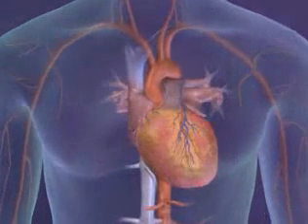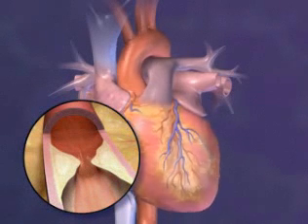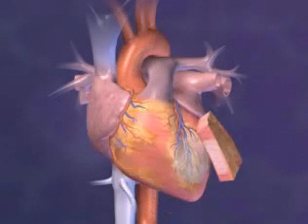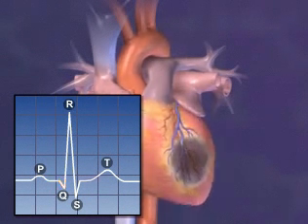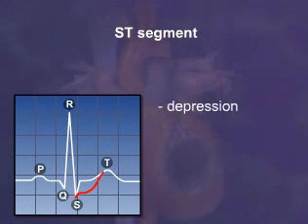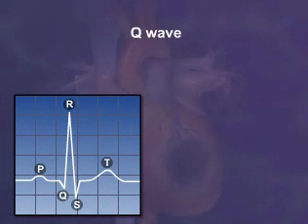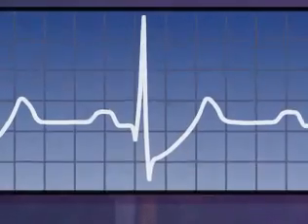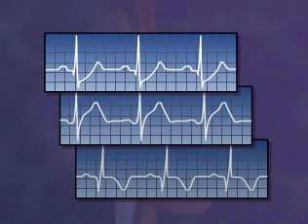ISQUEMIA NO ECG.avi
Processo de isquemia cardíaca e suas alterações no ECG.